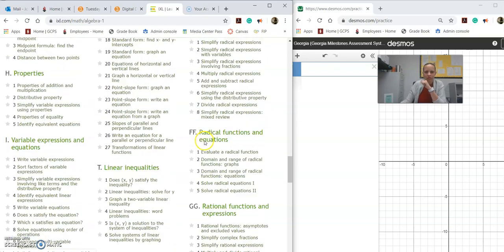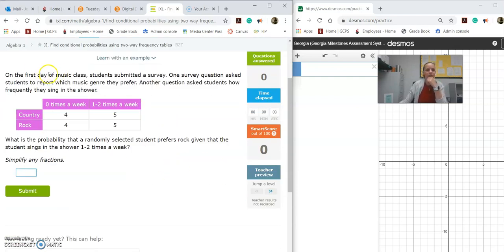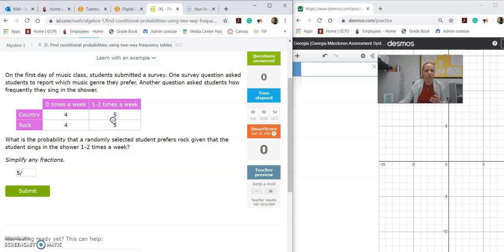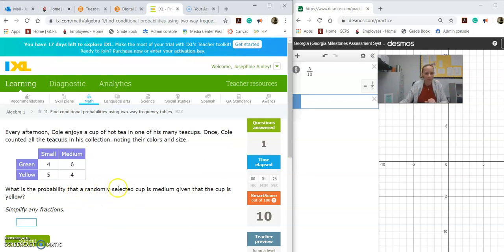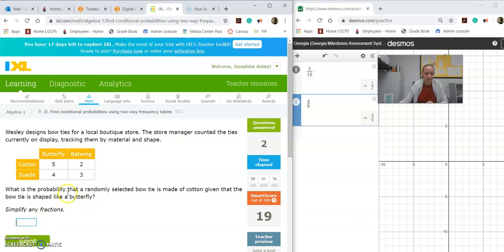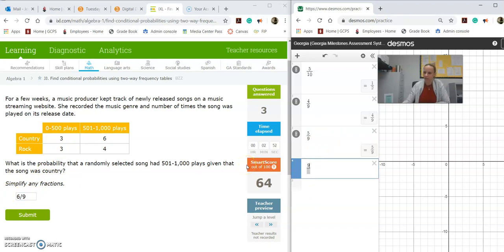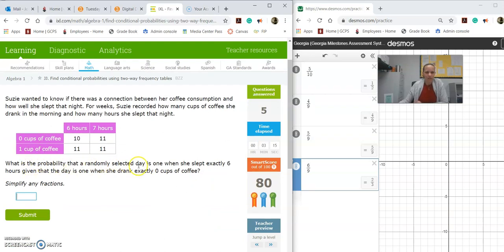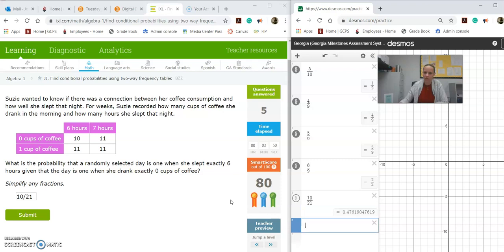JJ Find conditional probabilities using two way frequency tables